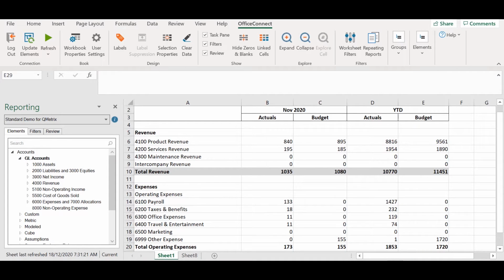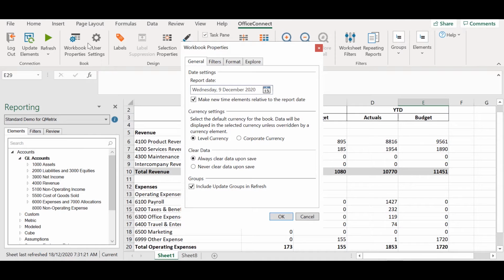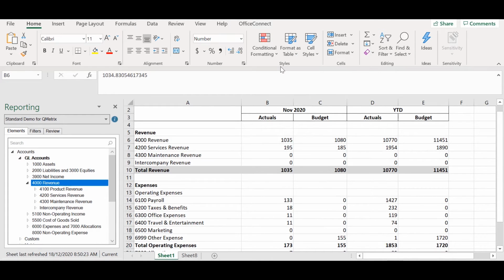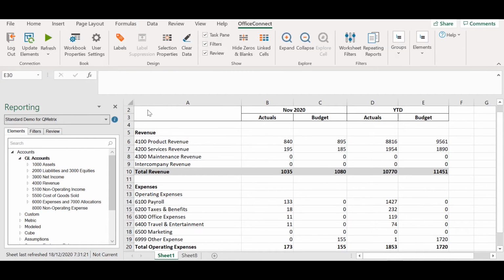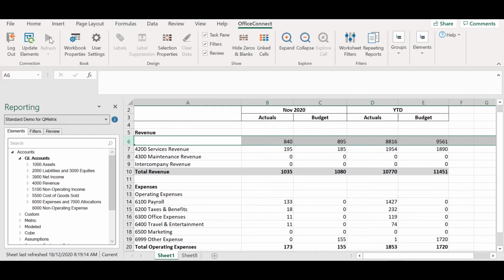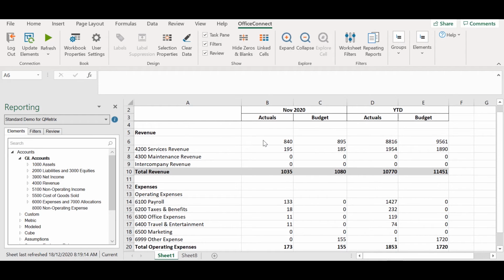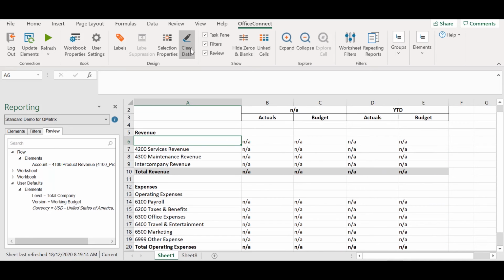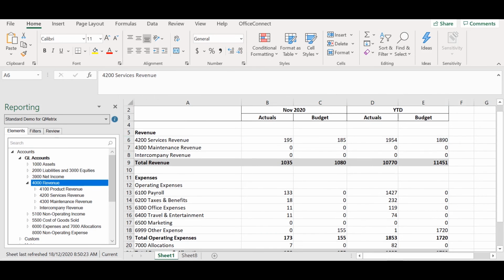How to clear data in OfficeConnect – Workday Adaptive Planning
Updating OfficeConnect reports can be troublesome if the elements have not been cleared correctly. This video demonstrates the different ways to erase data, as well as the default “clear data upon save” behaviour.

00:00 Intro
00:11 Overview
01:10 Clear Data